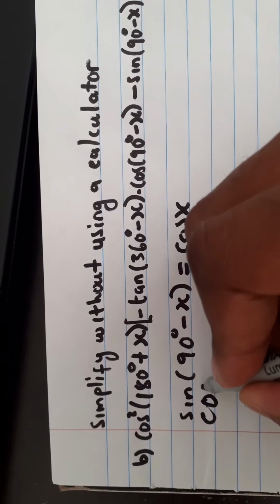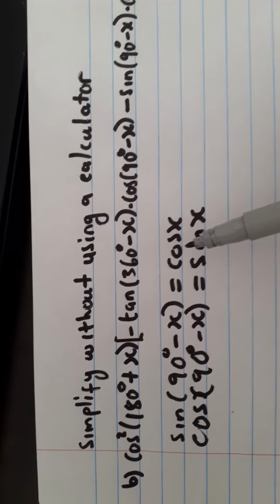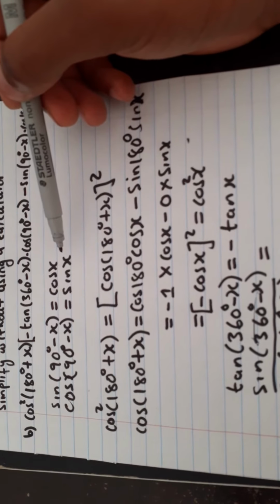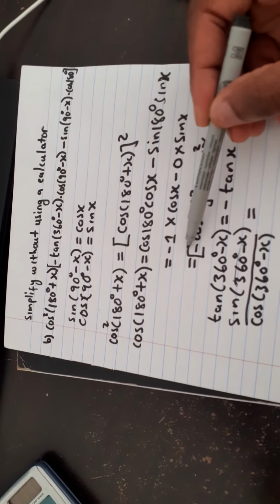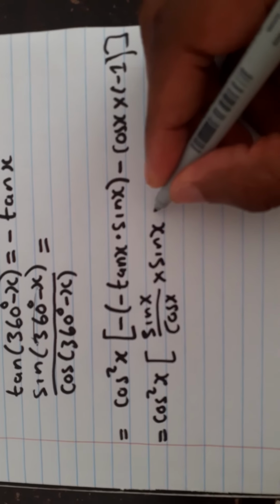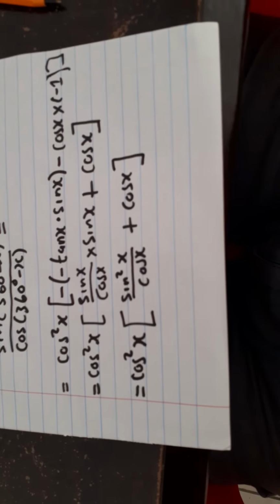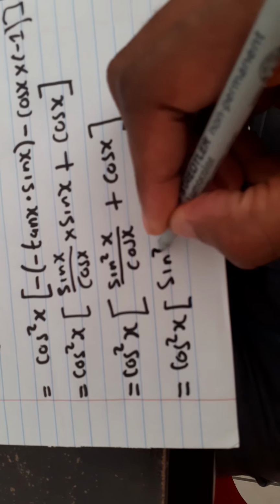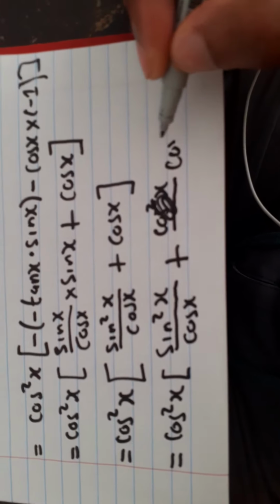Example 2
Trigonometry examples